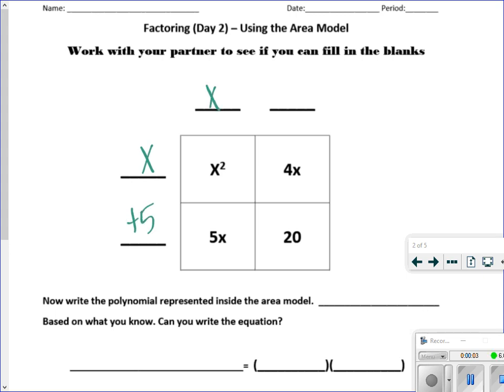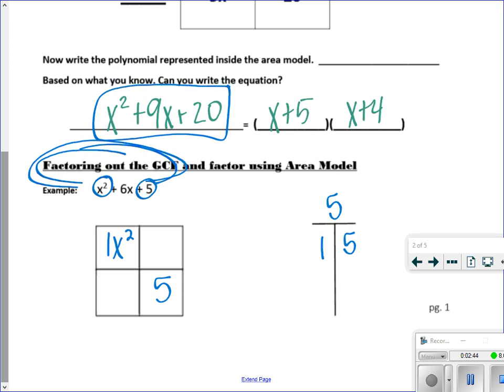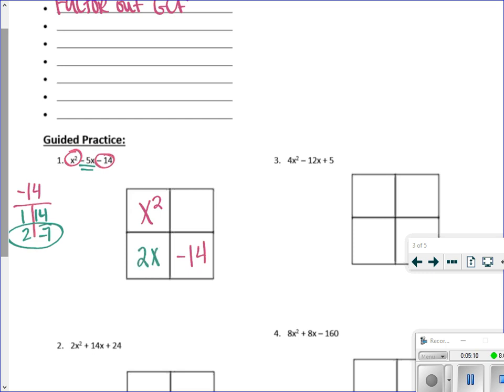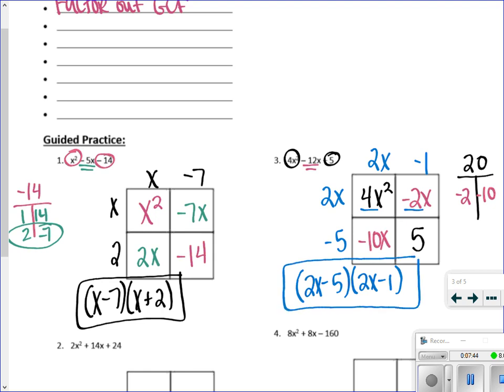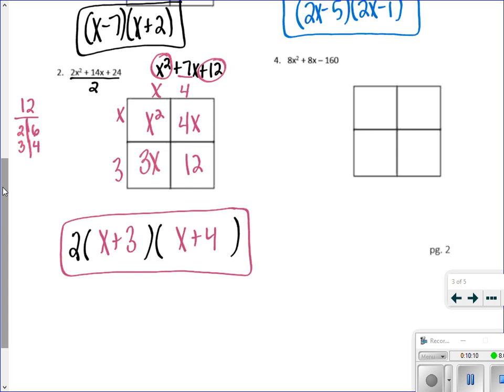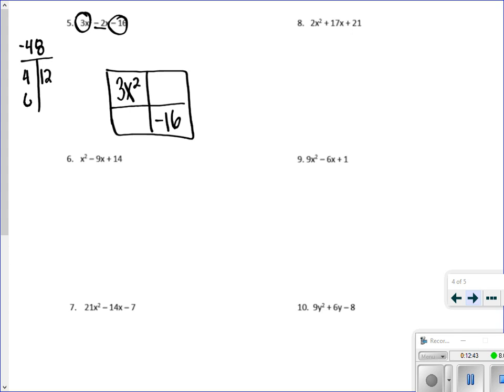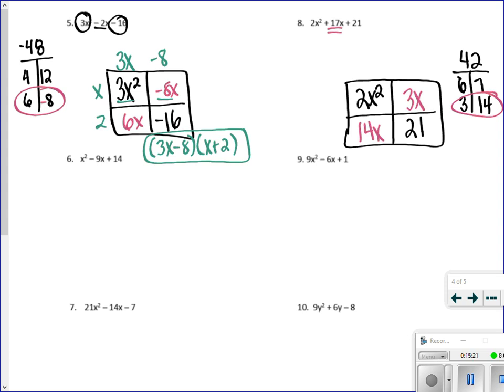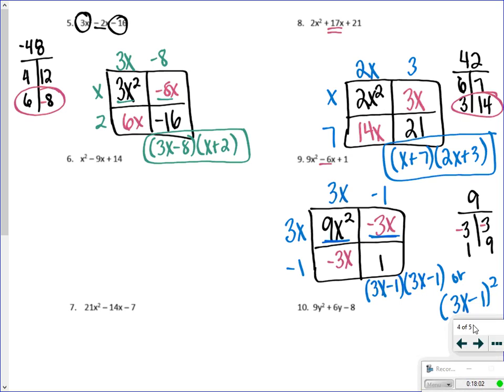Factoring with Area Model